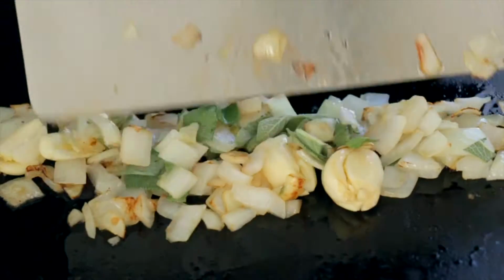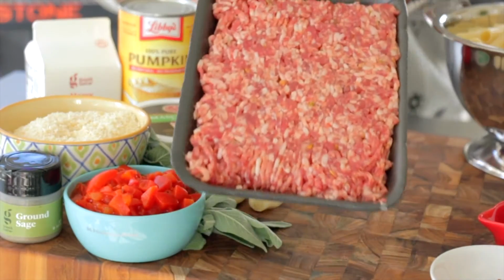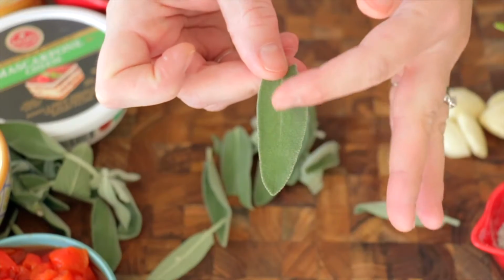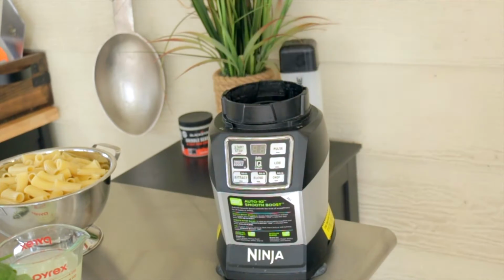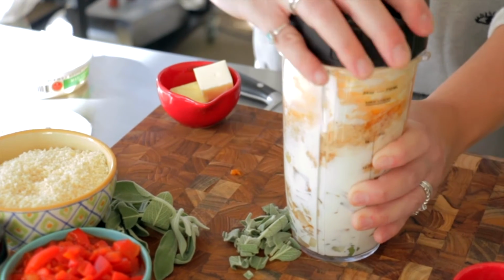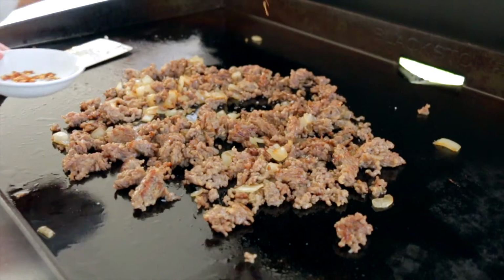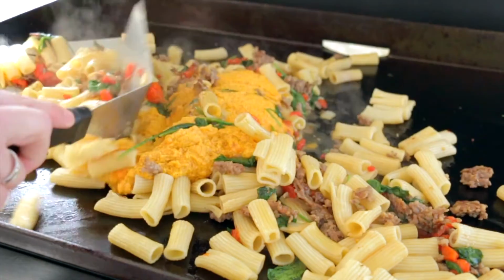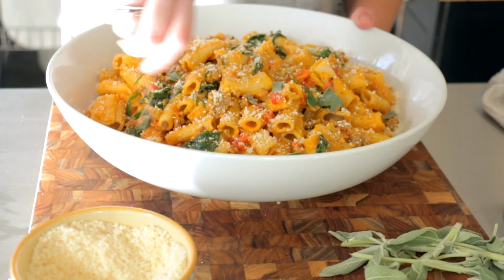Incredibly Delicious Pumpkin Pasta! | Family Style | Blackstone Betty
Blackstone Betty will take you through how to use this unique ingredient to make this great meal! You have heard of pumpkin spice lattes, pumpkin chocolate chip cookies, and pumpkin everything, but get ready for pumpkin pasta!